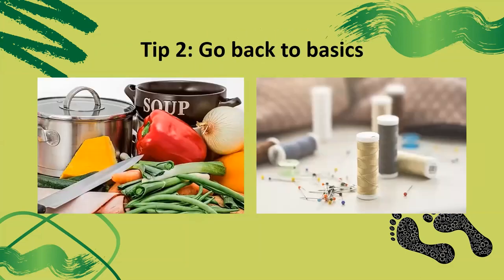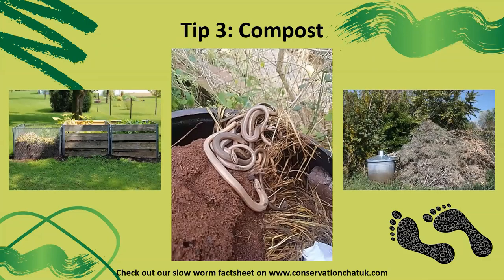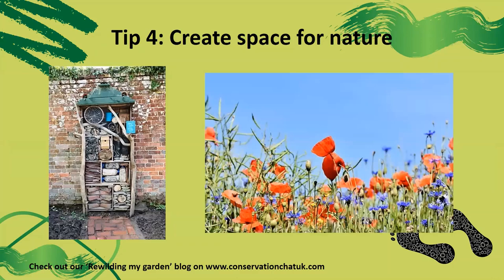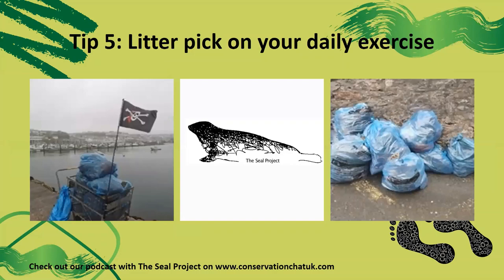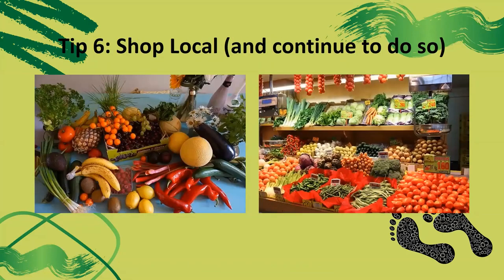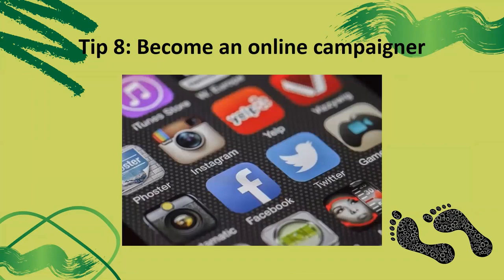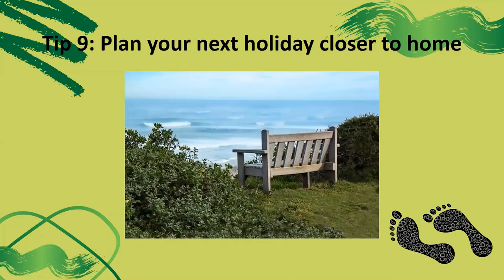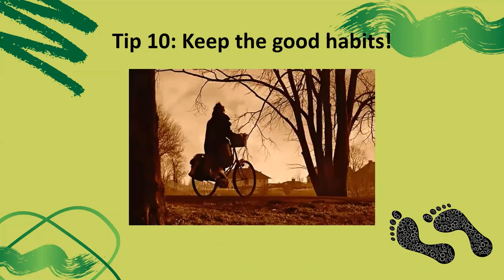How to 'Go Green' During Lock-Down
How to 'Go Green' During Lockdown

In this presentation, Stu gives us 10 tips to Go Green during lock-down! These are super easy and even fun to do, so give them a go!

SOFTWARE
☆ Windows Video Editor
☆ Zoom
☆ Adobe Audition